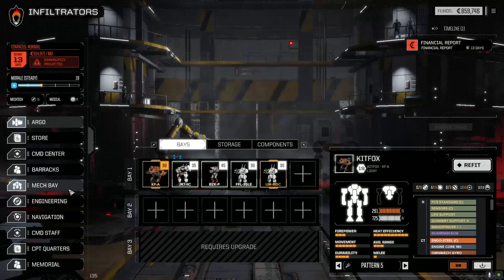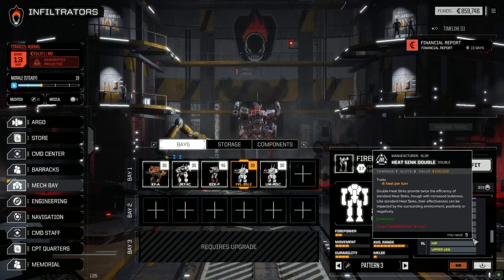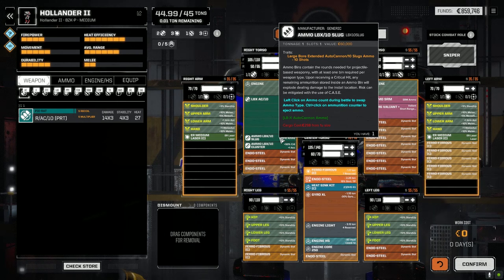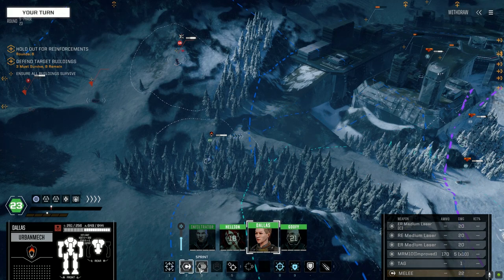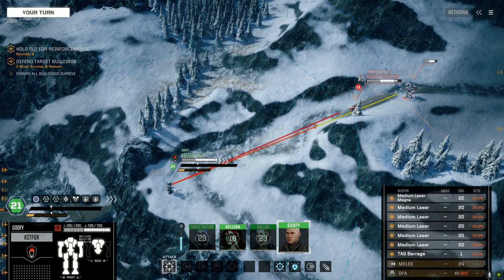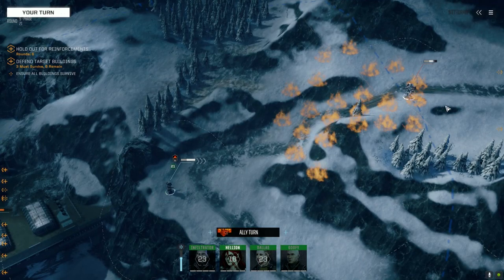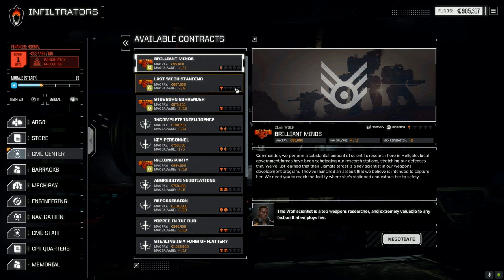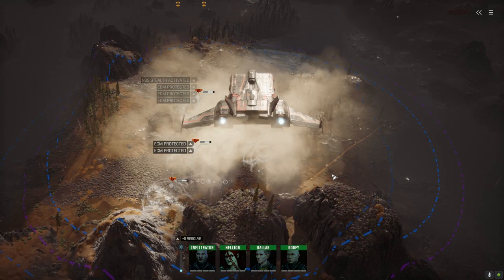Roguetech - Infiltration Ep12